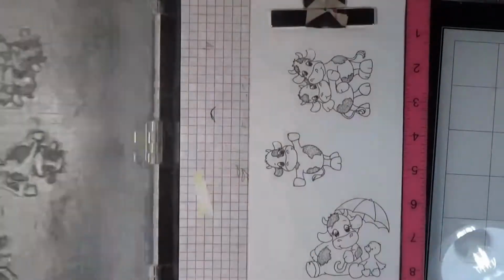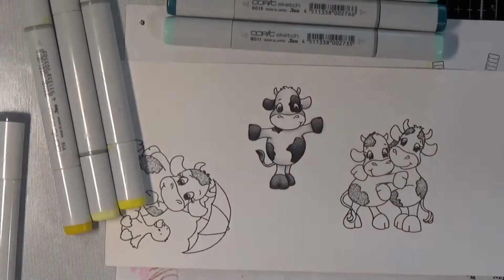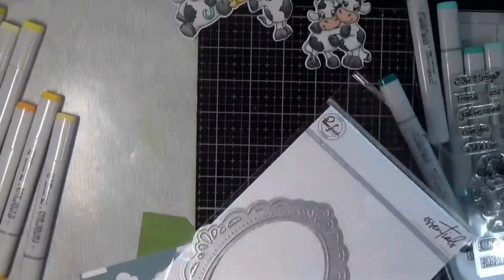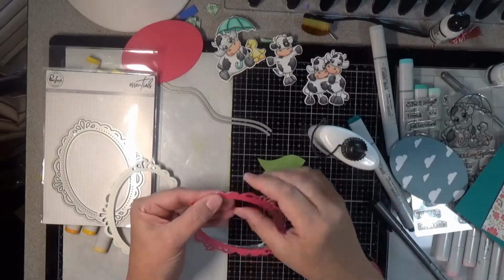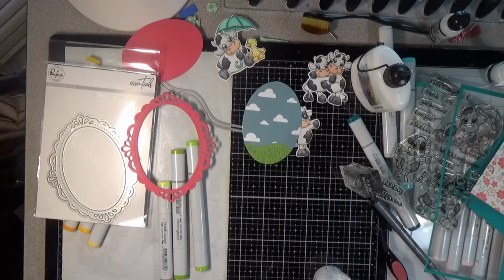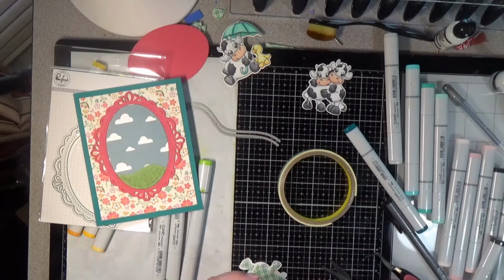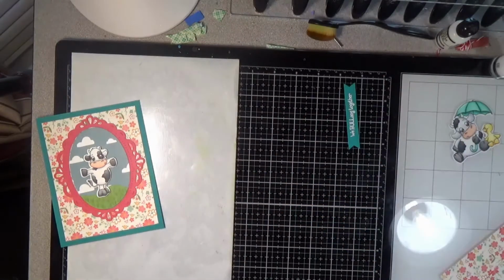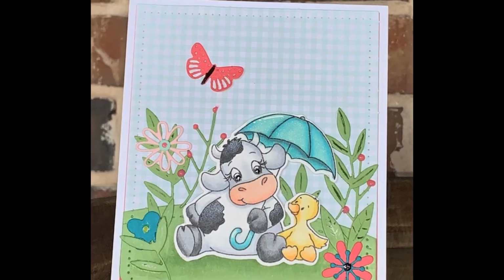Whimsy Stamps Cow Friends | Anniversary Card | Copic Coloring | 3 Projects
These cows are soooo adorable!  And easy to color too!